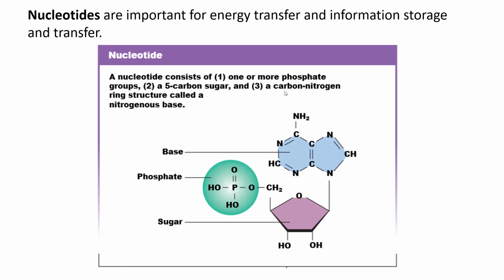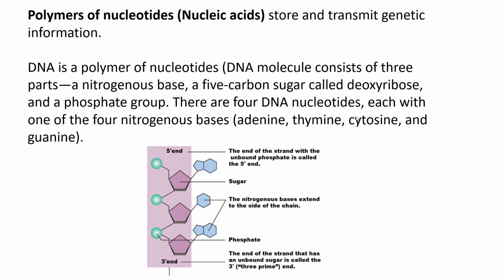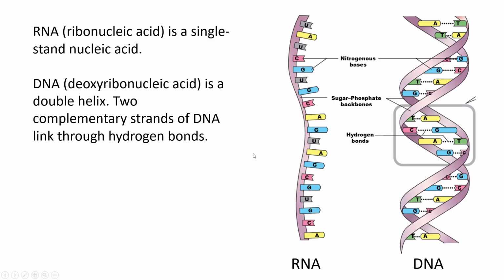Chap2_2.1.1_Nucleotides